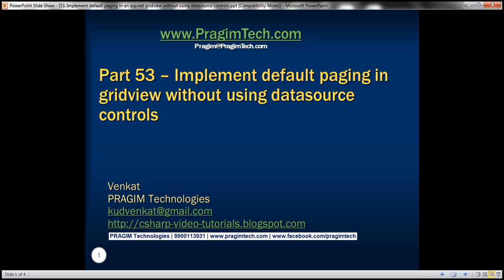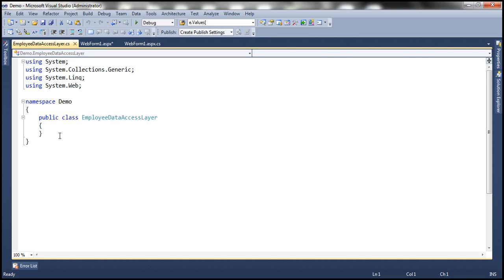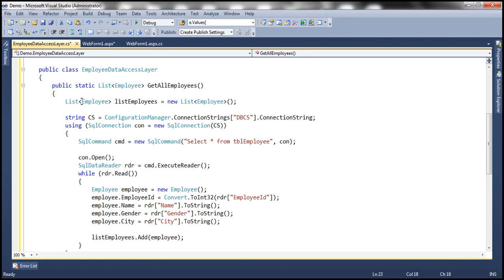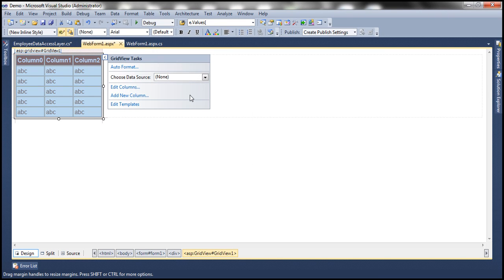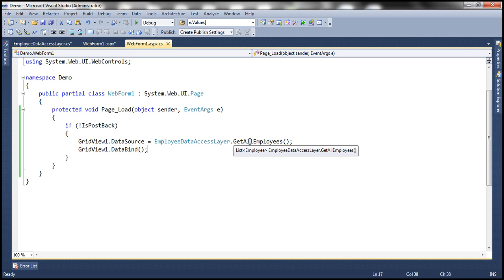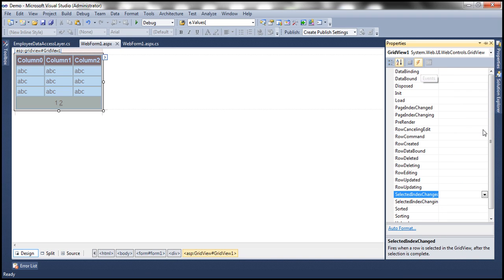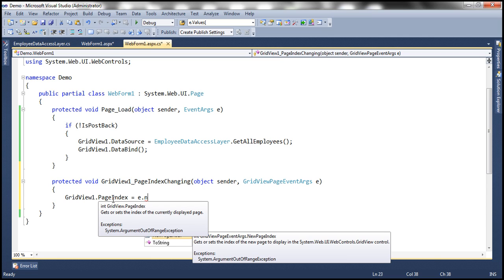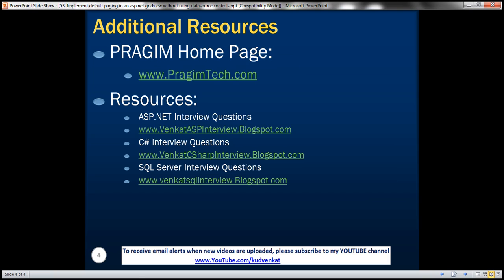Implement default paging in an asp.net gridview without using datasource controls - Part 53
In this video we will discuss about implementing default paging in a gridview control that does not use any data source controls.

Step 1: Add a class file with name = "EmployeeDataAccessLayer.cs".

namespace Demo
    public class Employee
        public int EmployeeId { get; set; }

    public class EmployeeDataAccessLayer
        // Replace square brackets with angular brackets
        public static List[Employee] GetAllEmployees()
            List[Employee] listEmployees = new List[Employee]();

                SqlCommand cmd = new SqlCommand("Select * from tblEmployee", con);

                con.Open();
                SqlDataReader rdr = cmd.ExecuteReader();
                while (rdr.Read())
                    Employee employee = new Employee();
                    employee.EmployeeId = Convert.ToInt32(rdr["EmployeeId"]);
                    employee.Name = rdr["Name"].ToString();
                    employee.Gender = rdr["Gender"].ToString();
                    employee.City = rdr["City"].ToString();

Step 2: Drag and drop a gridview control on webform1.aspx and set the following properties of GridView1 control
AllowPaging="true"
PageSize="3"

Step 3: Generate event handler method for PageIndexChanging event of GridView control.

Step 4: Copy and paste the following code in webform1.aspx.cs
    if (!IsPostBack)
        GridView1.DataSource = EmployeeDataAccessLayer.GetAllEmployees();
        GridView1.DataBind();

protected void GridView1_PageIndexChanging(object sender, GridViewPageEventArgs e)
    GridView1.PageIndex = e.NewPageIndex;
    GridView1.DataSource = EmployeeDataAccessLayer.GetAllEmployees();
    GridView1.DataBind();